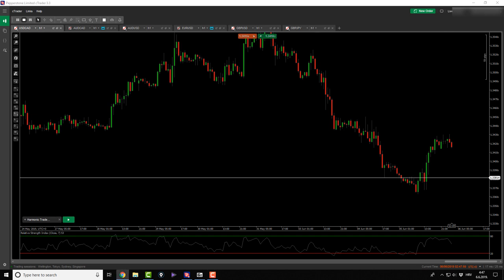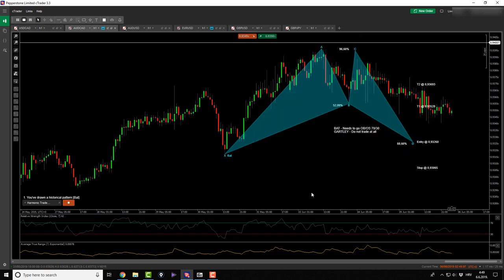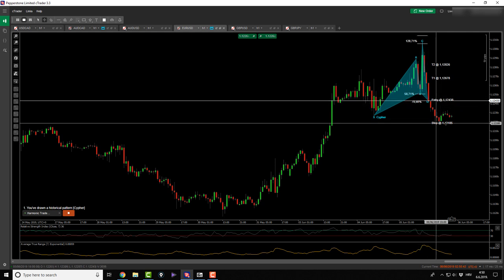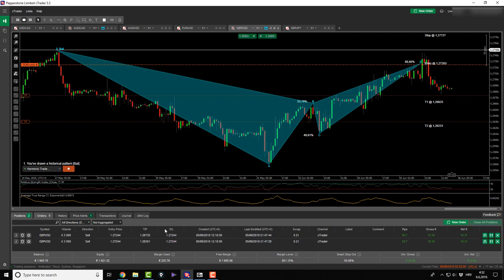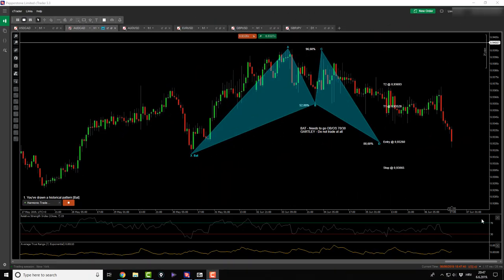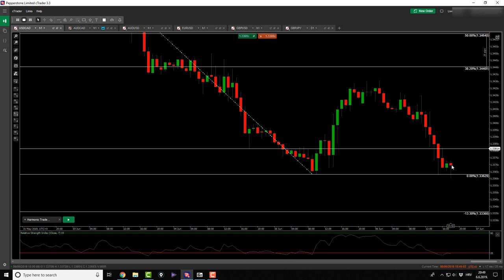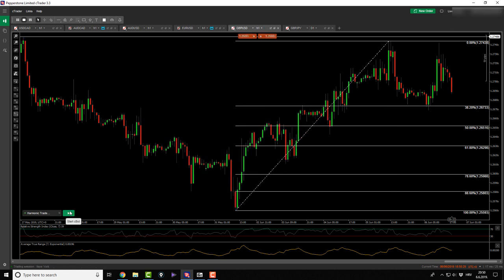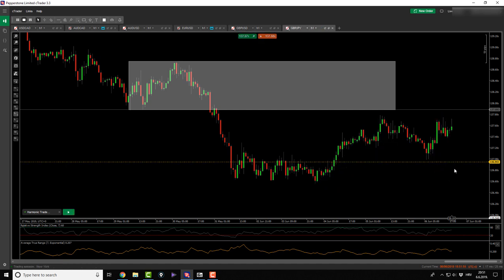Forex market analysis - 50 pips winner !